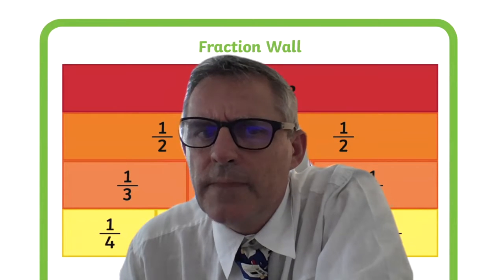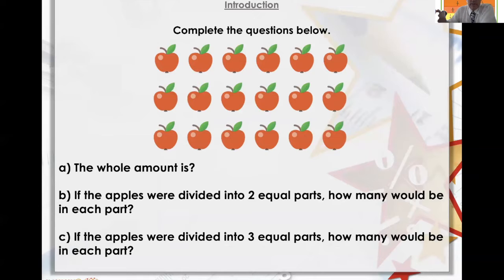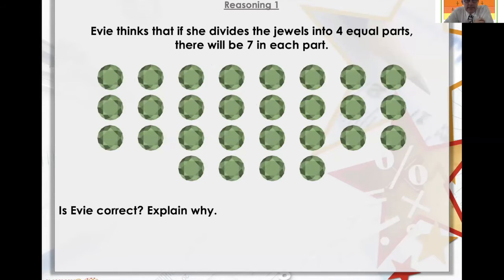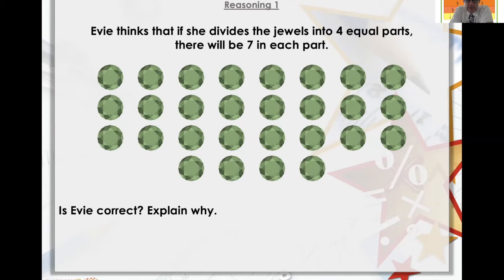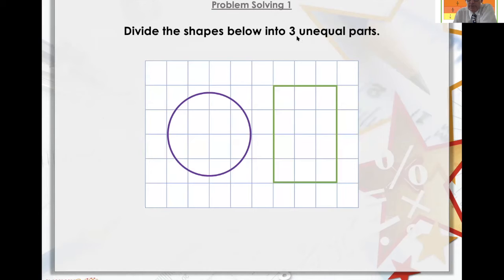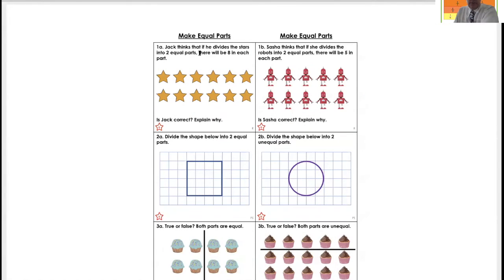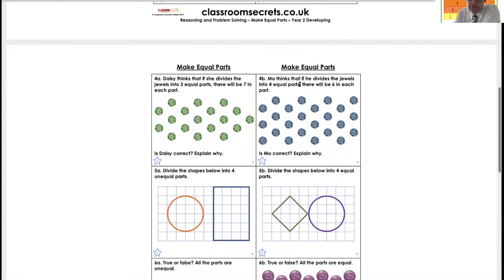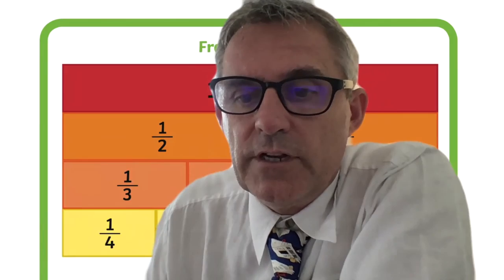Sorting into equal parts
RPS

Questions about making equal parts

read the question carefully